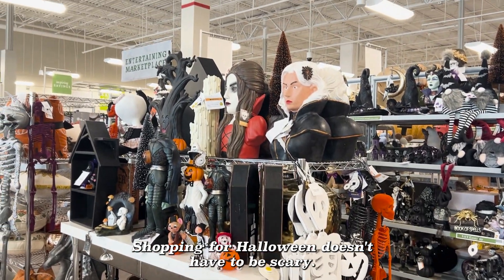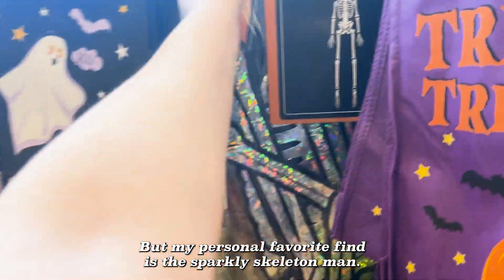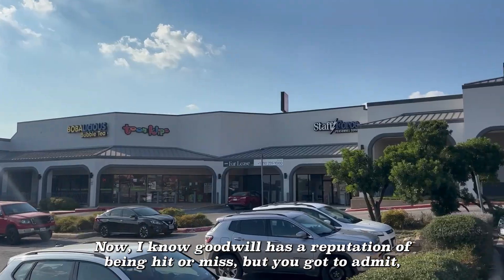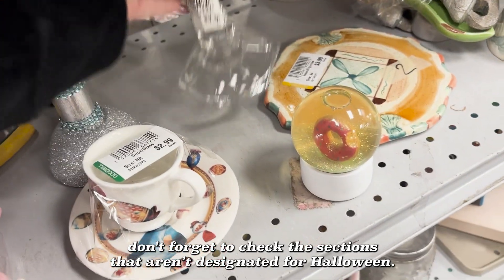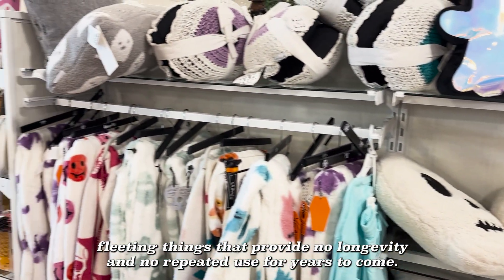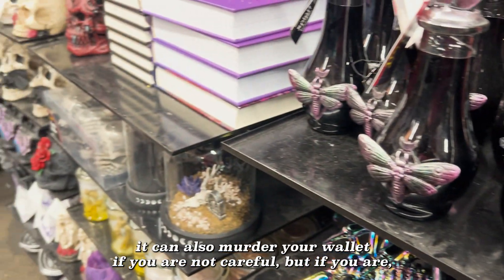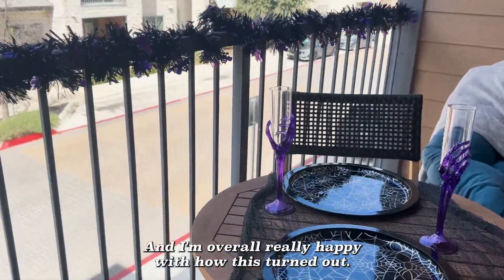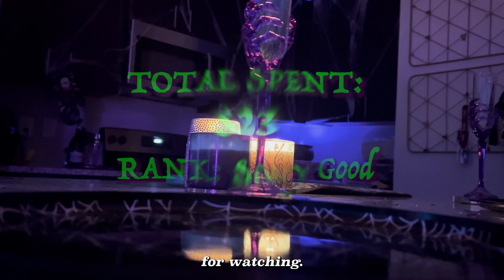Decorating for Halloween on a budget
Price tags don't have to give you a scare. Check out our tips for decorating your home for Halloween with our new series, On a Budget!